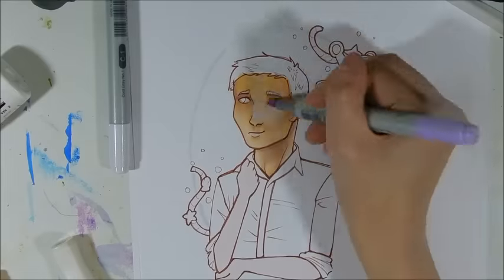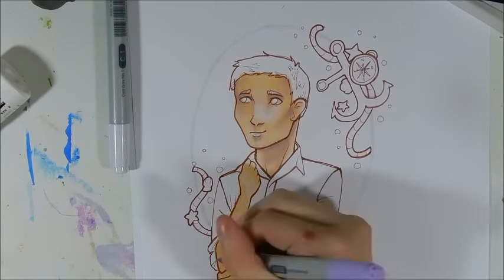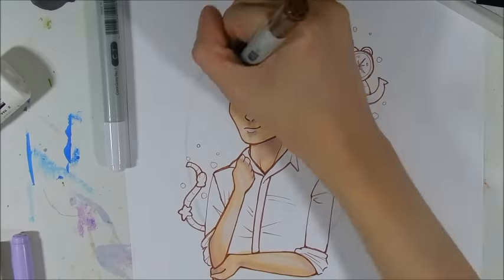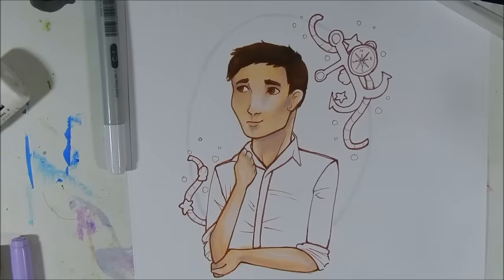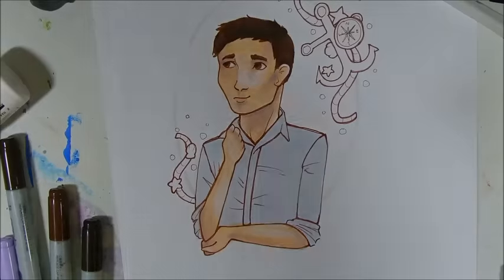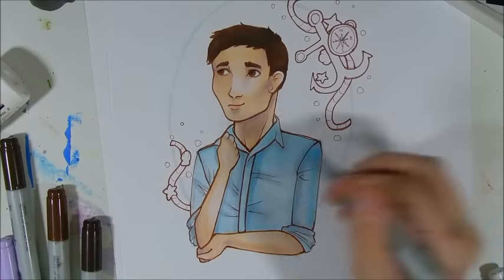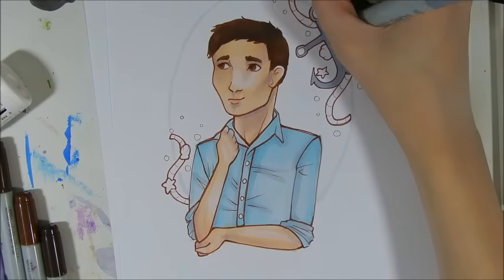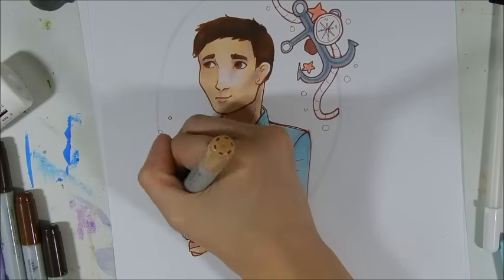Novel Illustration - Aftermath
SANDY GOLDSWORTHY

Seriously guys, go get this book. You won't be sorry!